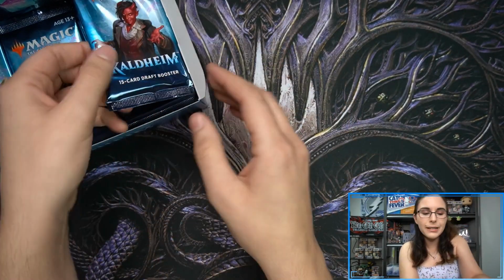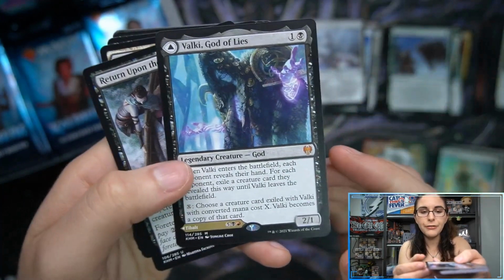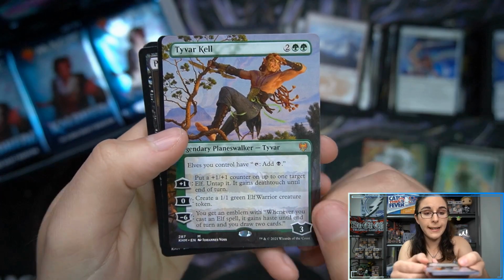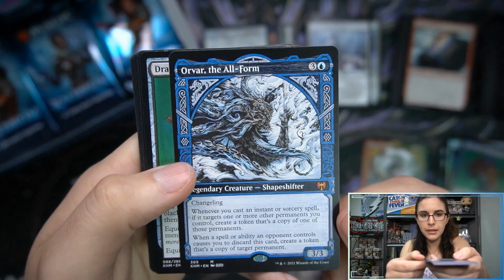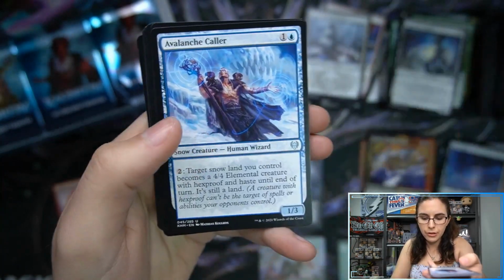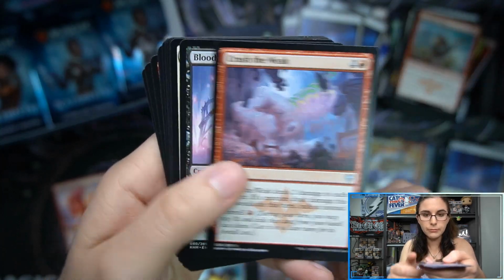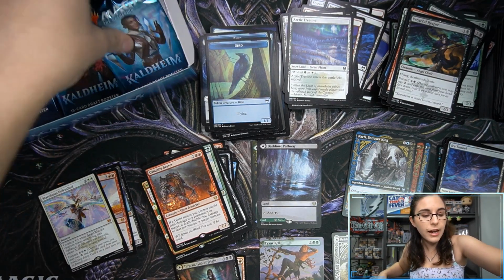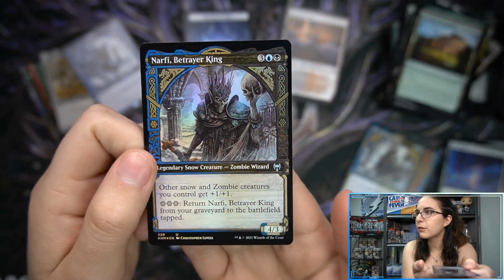Ally's Busy Schedule Revealed~ | MTG KALDHEIM DRAFT BOOSTER BOOSTER BOX OPENING #2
Today we opened up our second draft booster booster box out of six of the newest Magic: the Gathering expansion, Kaldheim! These cards are for in-store singles, but you can find lots of other singles available on our TCGPlayer store now!

Check out Titan Cards & Games at our physical store:
4930 Park Blvd N Ste 4

titancardsFL.com